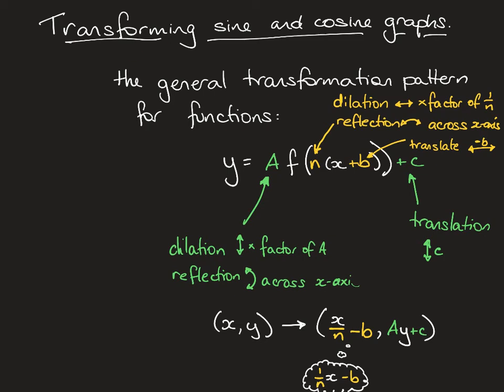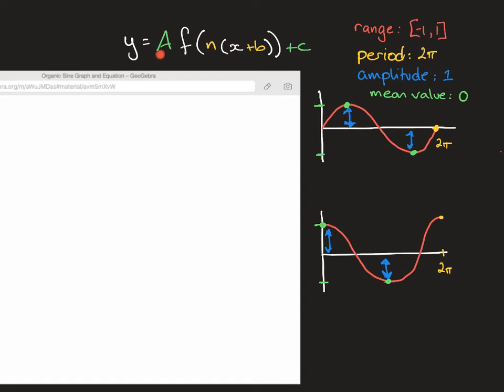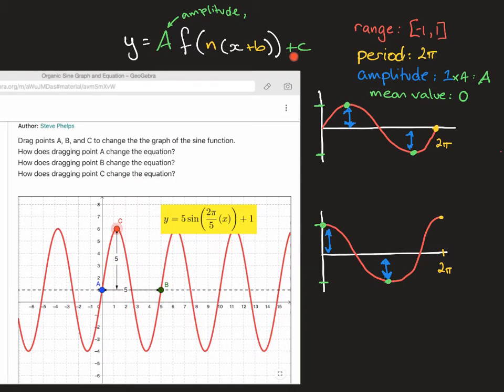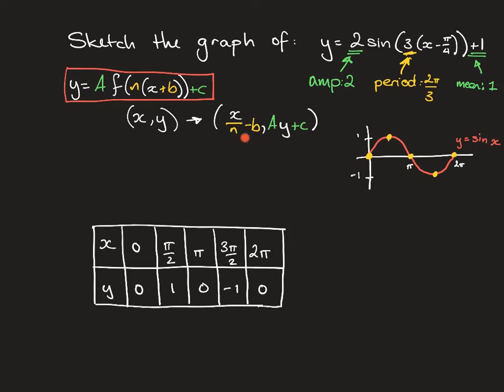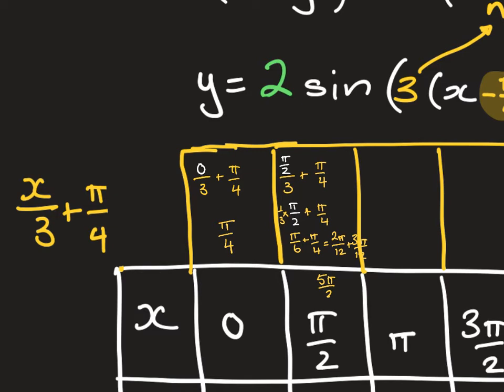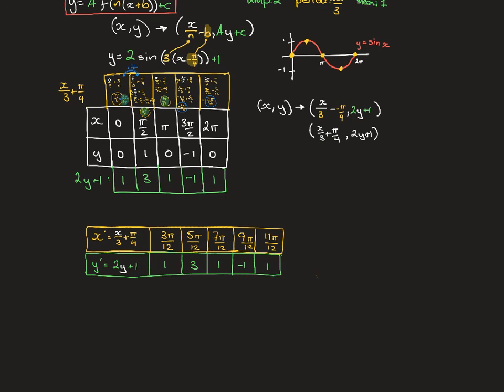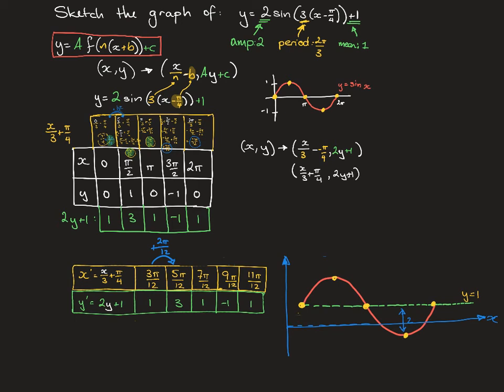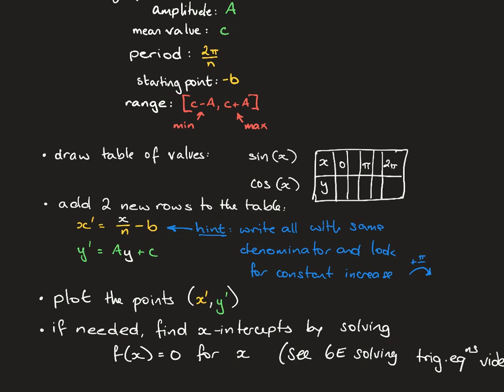6D 6F Tranformations of sine and cosine graphs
VCE Maths Methods: transforming the graphs of circular functions f(x)=sin(x) and f(x) =cos(x) to y=Af(n(x+b))+c